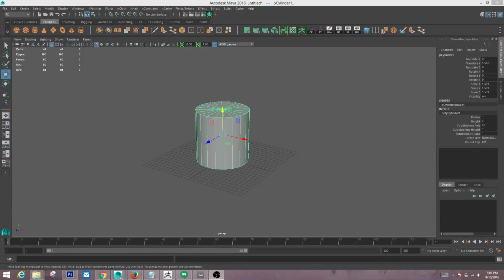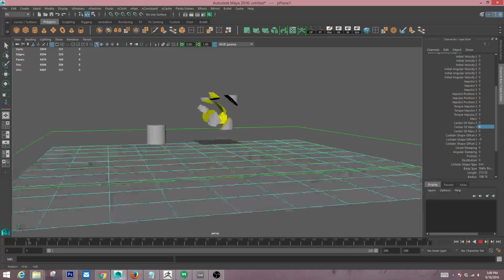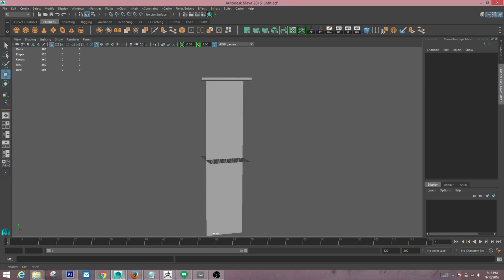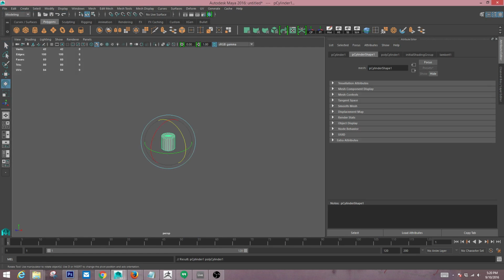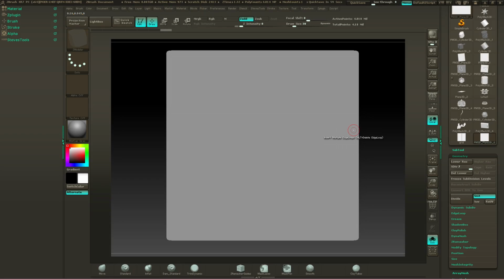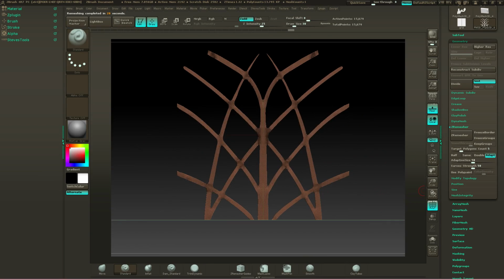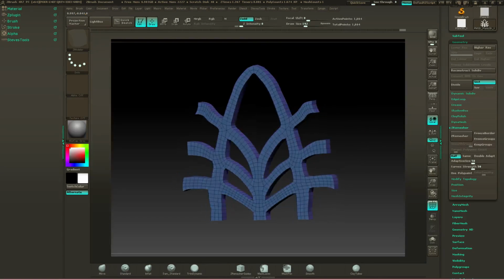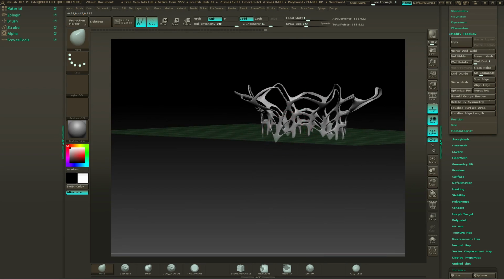Dynamics for modeling and Group Loops